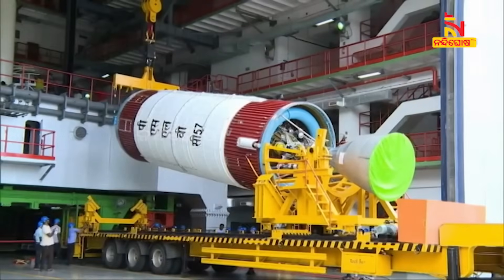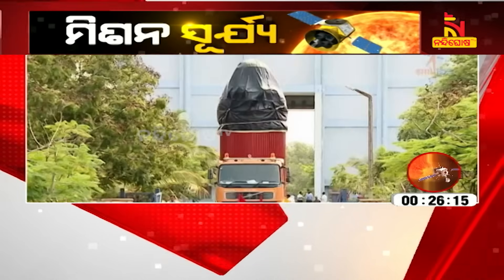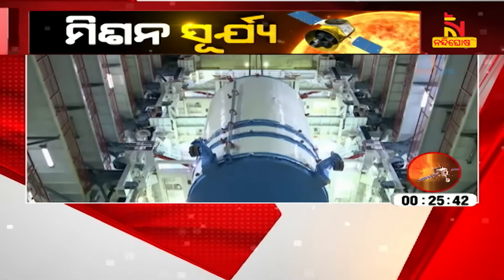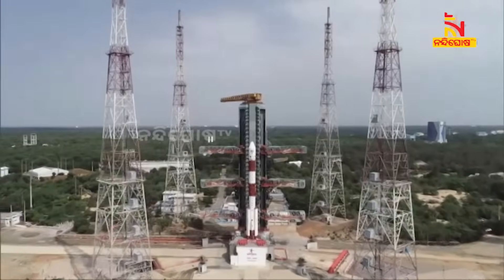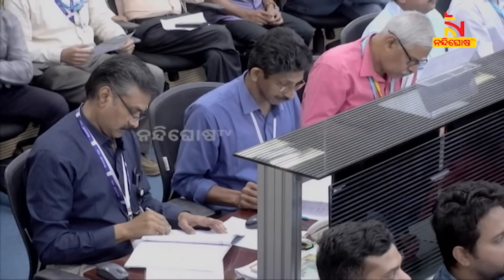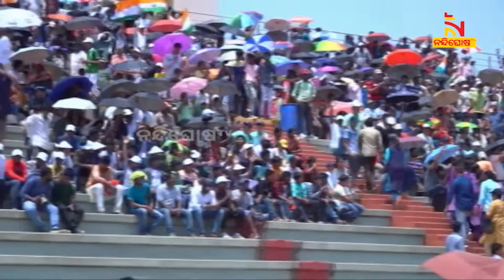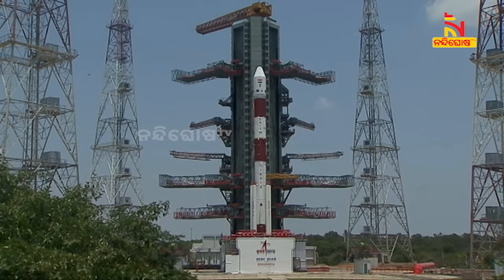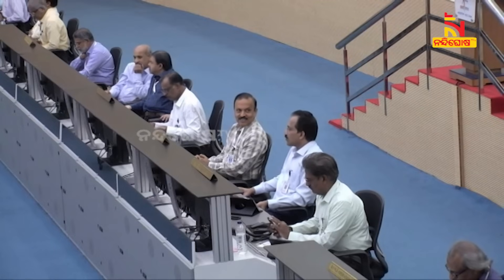People In Large Numbers At Satish Dhawan Space Centre To Witness Launch Of Solar Mission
India's First Solar Mission Is All Set To Be Launched From Sriharikota |
Nandighosha TV is the fastest growing television channel in Odisha and delivers reliable information across all platforms including Television, Internet and Mobile.

*Nandighosha TV Is Available On Following DTH Channels*

* DishTV Channel No: 1367
* Airtel Digital TV Channel No: 611
* TATASky Channel No: 1779
* hathw@y Channel No: 731
* Ortel Channel No: 707
* Videocon d2h Channel No: 840
* SITI Channel No: 17 & 458
* GTPL Channel No: 719
* SUN Direct Channel No: 667
* Asianet Channel No: 219